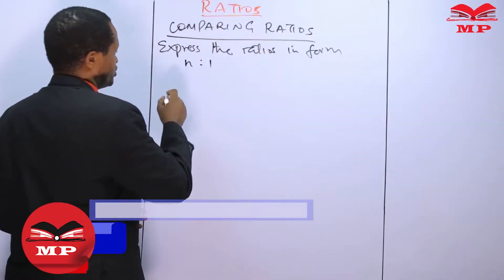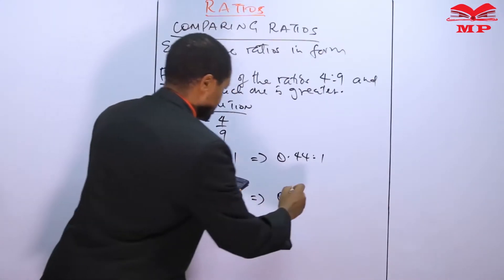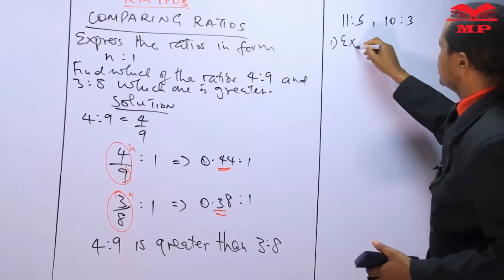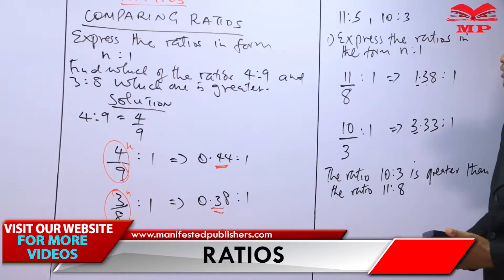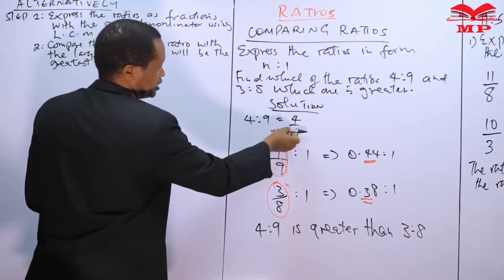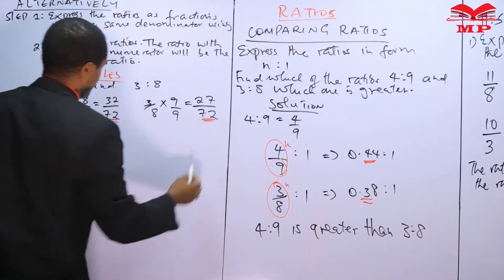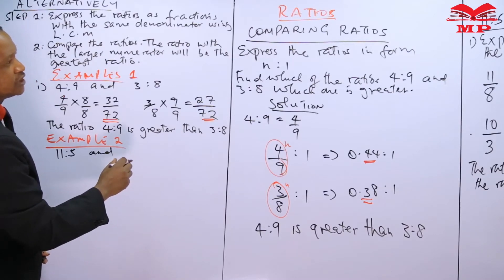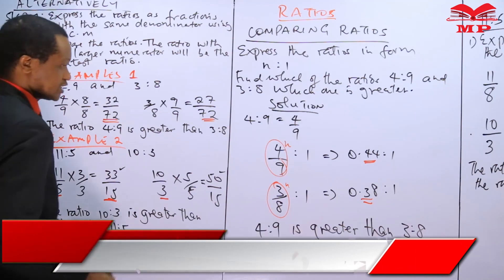CAMS -FUNDAMENTALS OF BUSINESS MATHEMATICS- RATIOS-L1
📚 CAMS – Fundamentals of Business Mathematics: Ratios Lesson 1

Master ratios in CAMS Fundamentals of Business Mathematics with this first lesson in the series. Learn how to simplify, compare, and apply ratios in practical business and financial problems.

💡 What You’ll Learn:

Understanding ratios and their importance in business

Simplifying and comparing ratios

Application of ratios in problem-solving

Step-by-step examples for exams

🎓 Best For:

CAMS students preparing for exams

Professionals needing practical business mathematics skills

Tutors seeking structured teaching materials

📘 Learn With Manifested Publishers:
Access video lessons, study guides, and practical examples to strengthen understanding, revise efficiently, and succeed in CAMS exams.